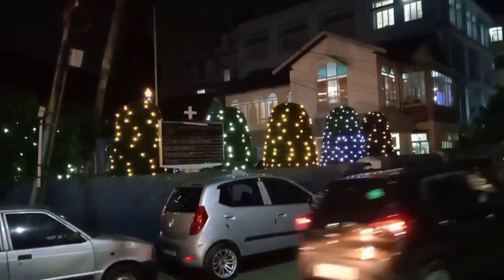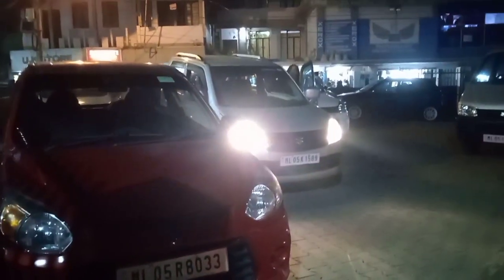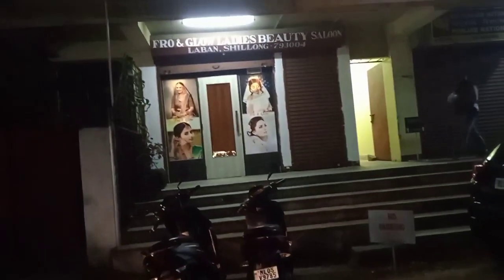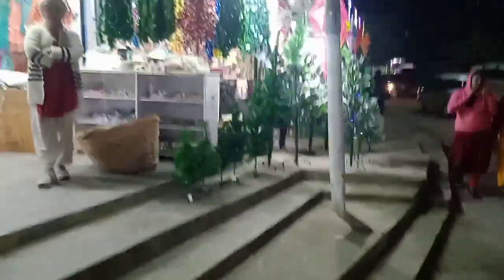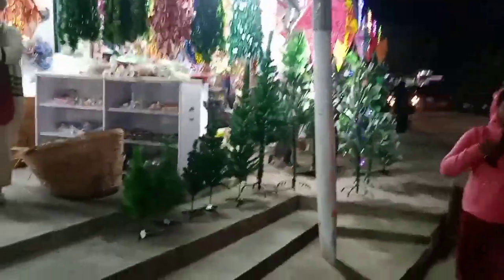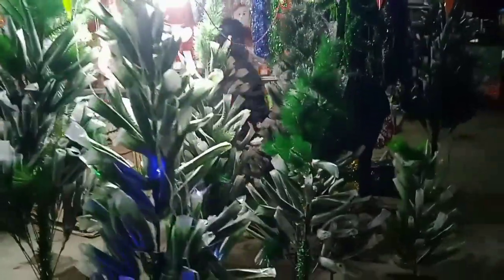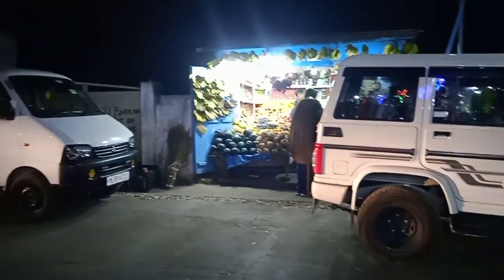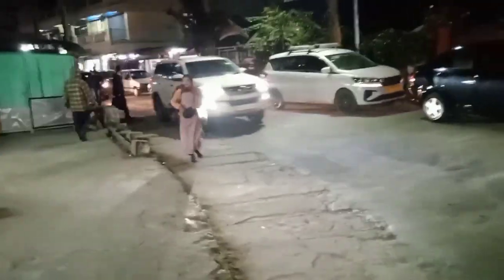14 December 2022 LABAN